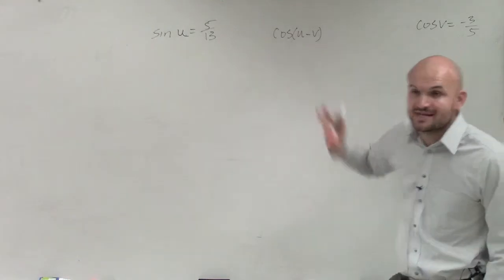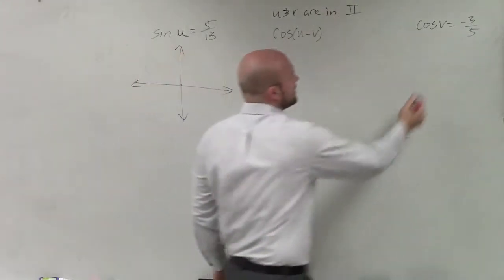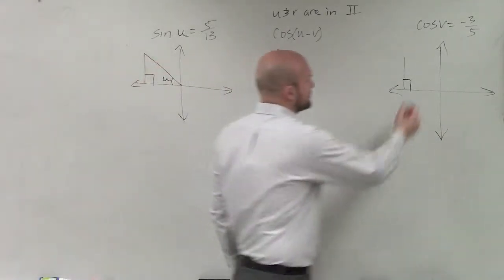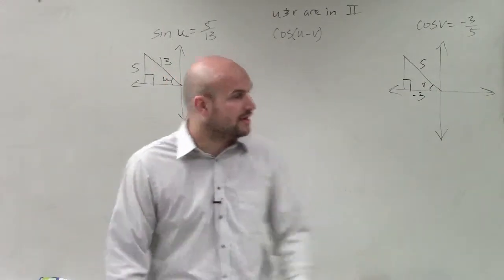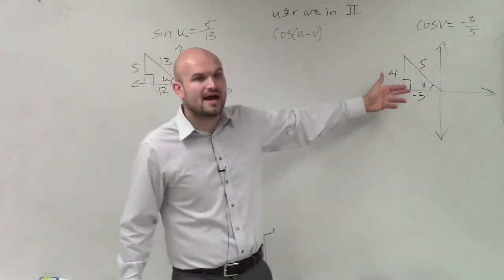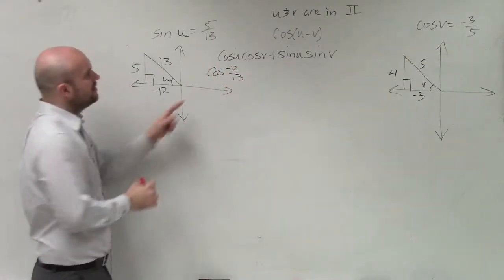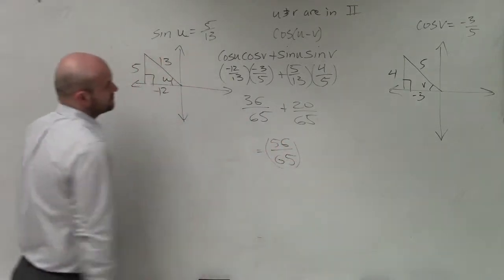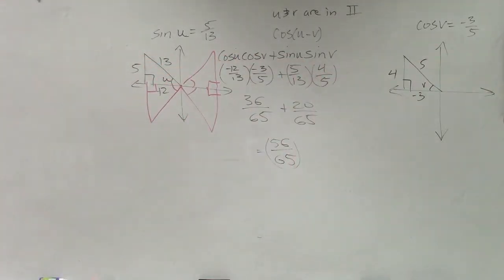Evaluating the difference of two angles for the cosine function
👉 Learn how to evaluate the secant of the sum or difference of two angles using the sum/difference formulas. To do this, we first use the Pythagoras theorem to obtain all the sides of the right triangle in the unit circle.  Recall that secant is the reciprocal of cosine, so when we know the trigonometric function values of the two angles to be added or subtracted, we can apply the sum and difference formulas of cosine to evaluate the cosine of the sum and the difference of the two angles and then take their reciprocals.